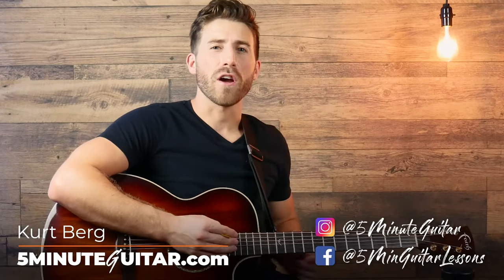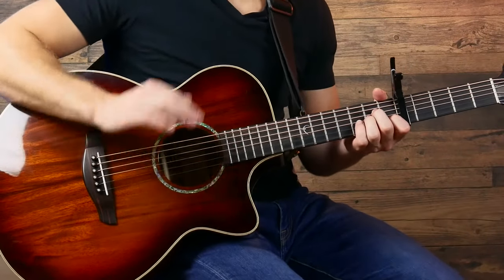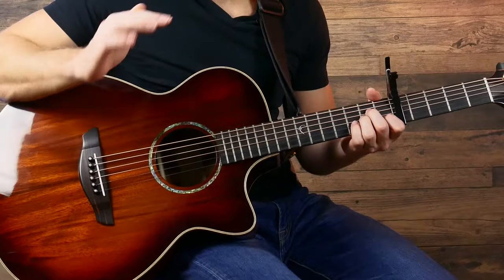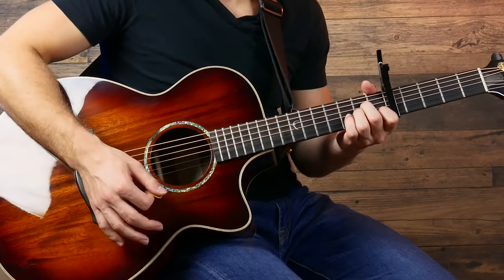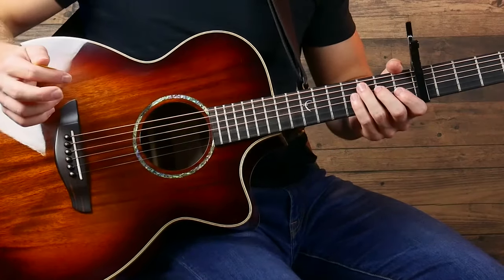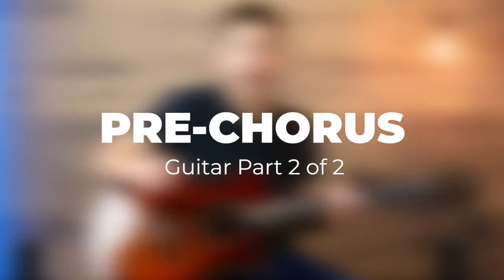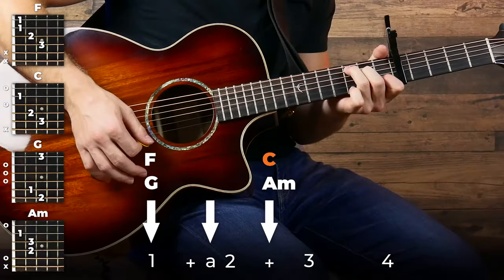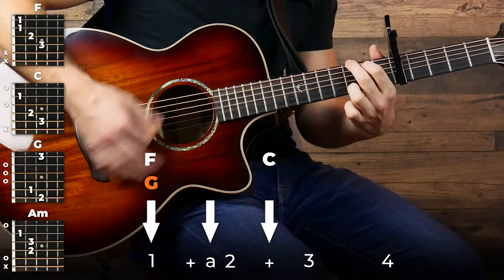South Of The Border Guitar Tutorial - Ed Sheeran (Guitar Lesson With Easy Chords)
Frustrated trying to learn guitar on your own? Do you want to learn guitar way faster while being guided by professional guitarists? Get playing feedback, step-by-step guidance every step of the way and 1-on-1 mentorship from my team and I in my complete beginner-to-advanced online "Master The Acoustic Guitar" Program.

This is a South Of The Border Guitar Lesson, precision crafted to teach you to play the song quickly!

NEW TO GUITAR?

The ONLY guitar STRINGS I USE (I will not use any other strings. Period. These are the best)
My CAPO (Not super cheap, but the best capo I've ever tried)
MY GUITAR MICROPHONE (I use 2 of these in a spaced pair configuration)
MY VOICE MICROPHONE
GUITAR PRO SOFTWARE (I highly recommend this software for learning songs)
MY FOOT STOOL (Get back pain while practicing? Use this!)
MY AUDIO INTERFACE
MY MAIN CAMERA
MY LOOPER PEDAL (Great for practicing with a backing track)

Want to take your guitar playing to the next level? for free song tutorials, techniques, and cool guitar related content